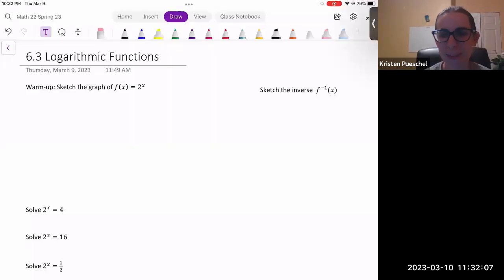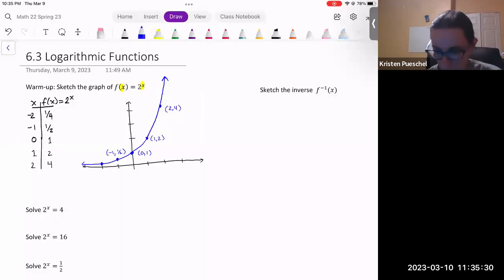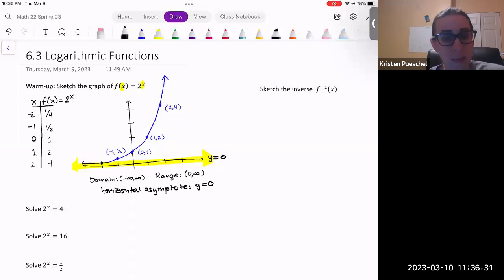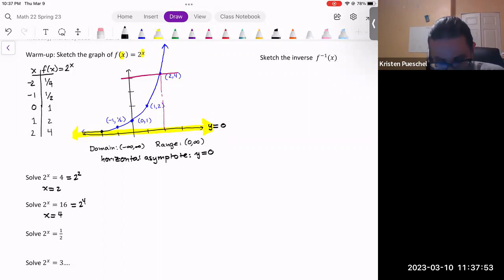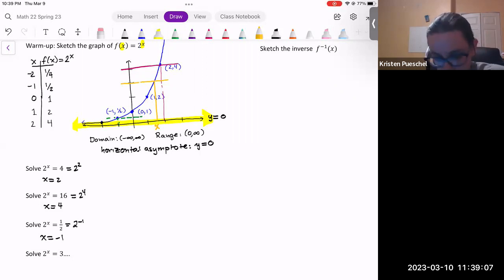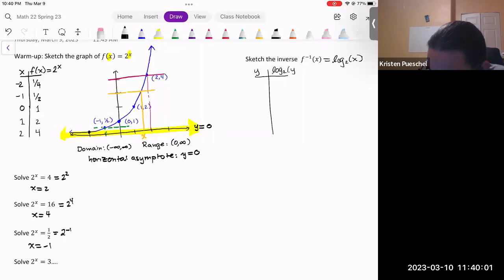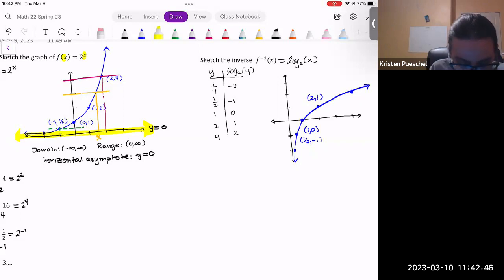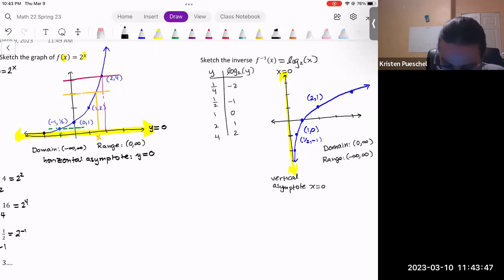Intro Example: log_2(x)